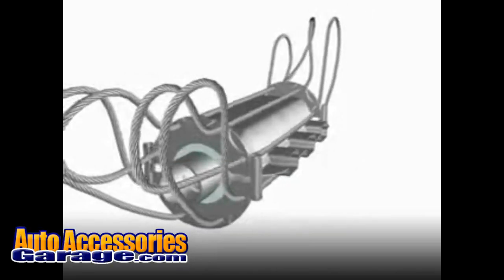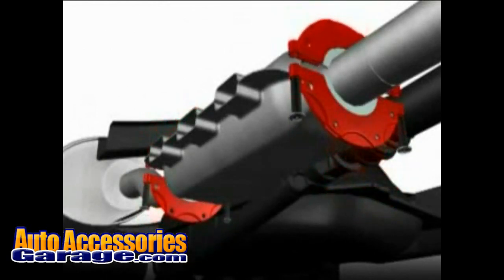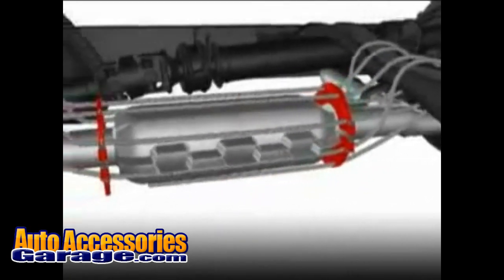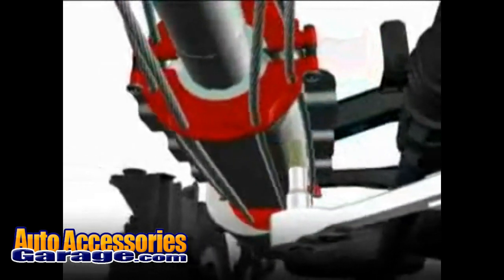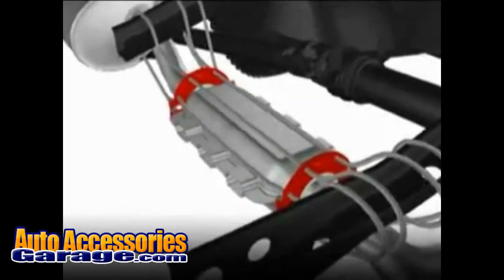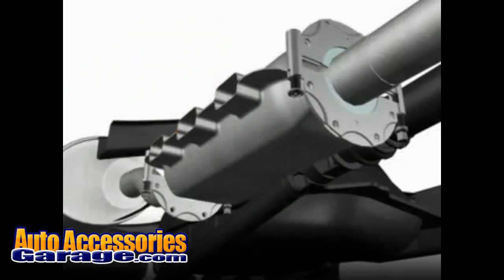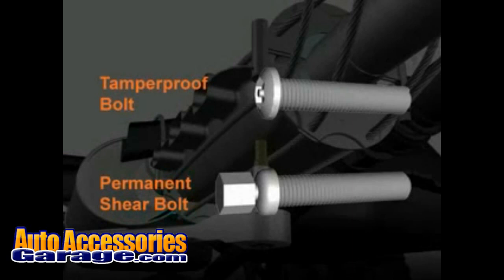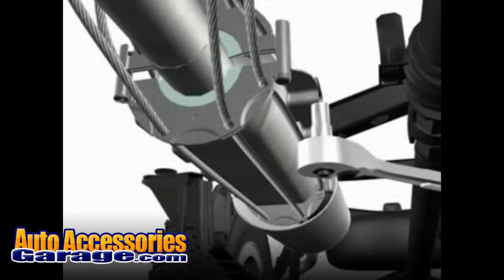CatClamp Catalytic Converter Lock